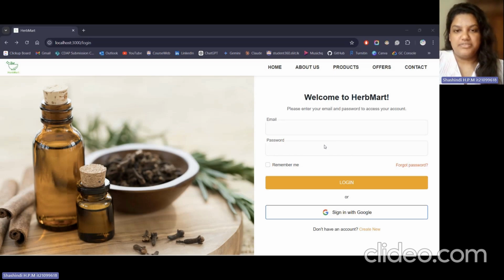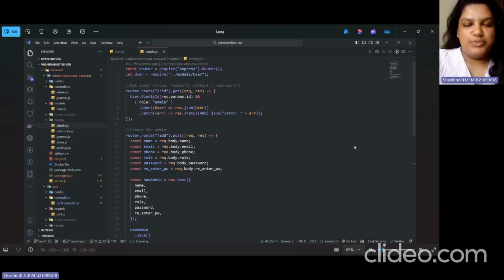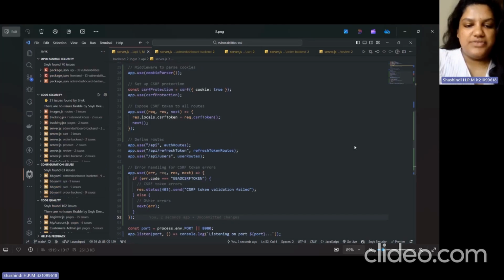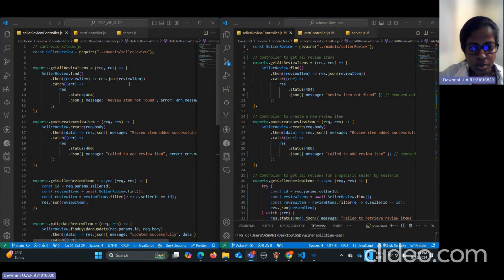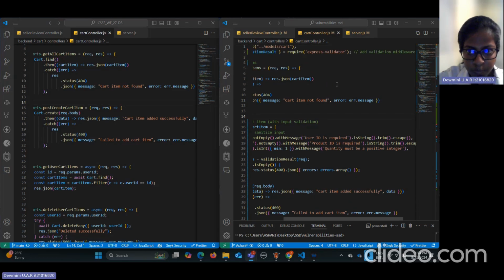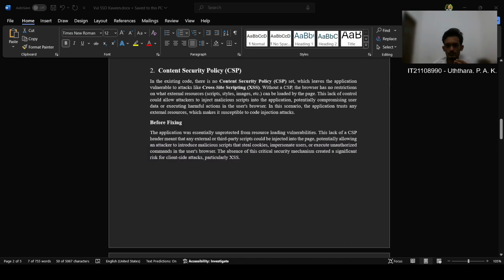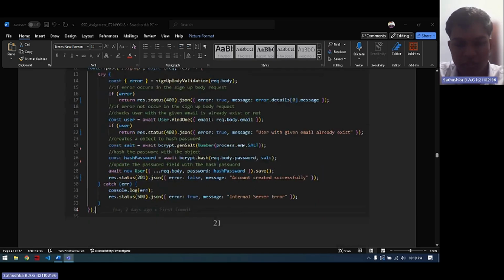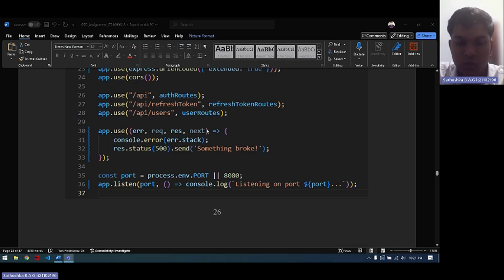Fixing Critical Web Vulnerabilities + Implementing OAuth 2.0 | Secure Web App | SLIIT SSD Assignment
In this video, We address critical web vulnerabilities that can leave applications exposed to attacks such as injection, improper access control, and resource exhaustion. We demonstrate how to identify these issues and apply effective solutions to secure a web application. Additionally, We implement OAuth 2.0 to enhance authentication and authorization processes, ensuring the app remains secure and functional. Watch to learn key techniques for improving the security of your web applications!